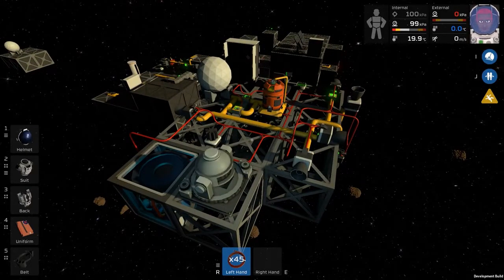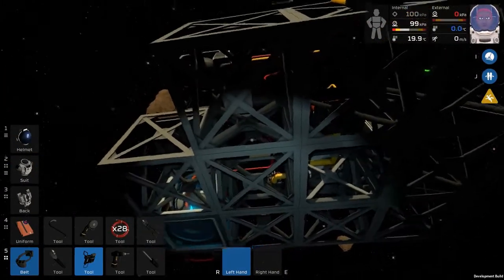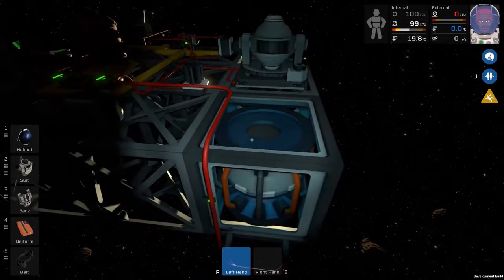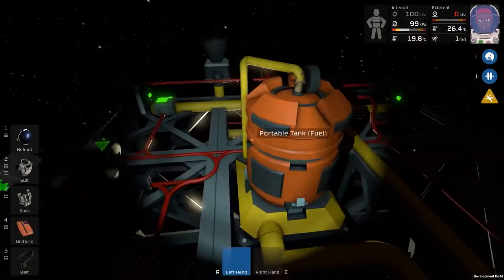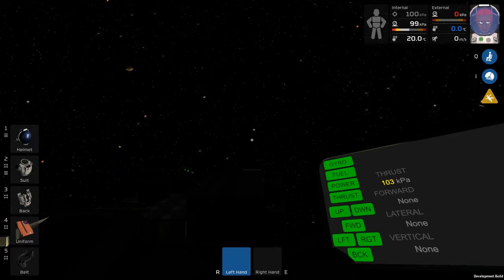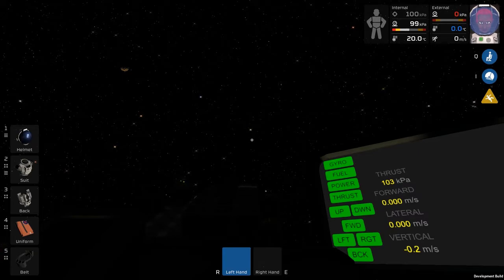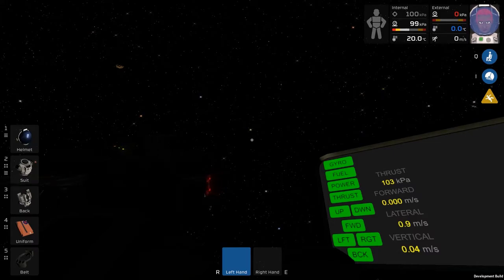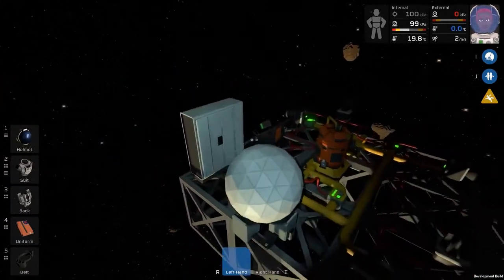Stationeers - Basic Mothership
In this video I go over the basic components required to have a functional mothership in the game Stationeers.